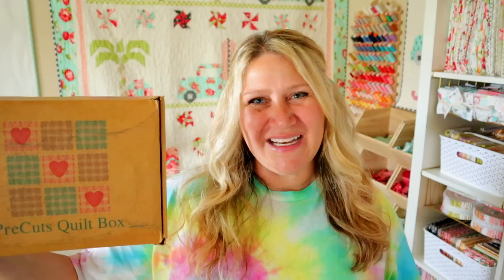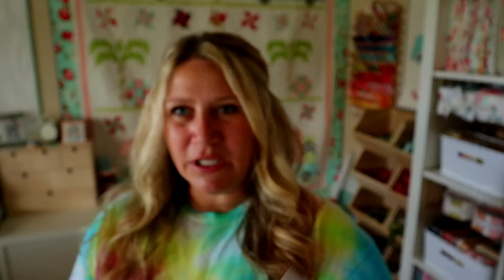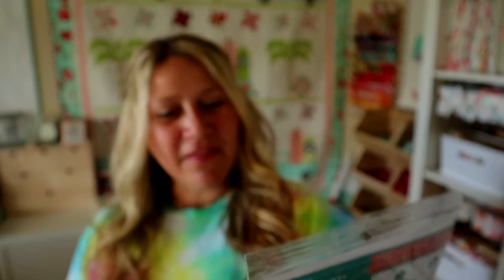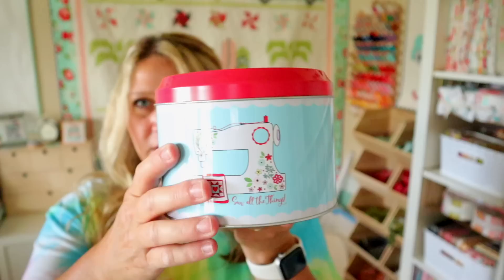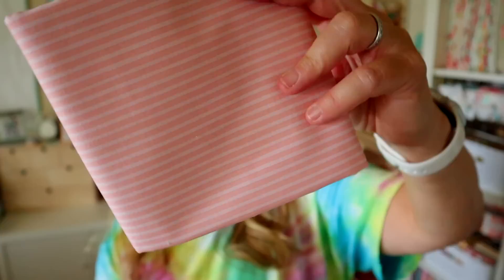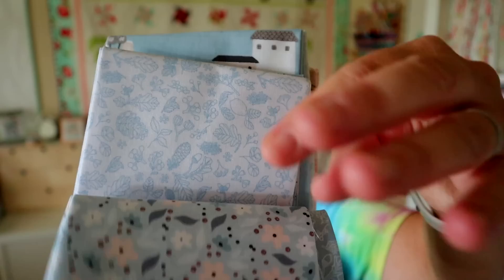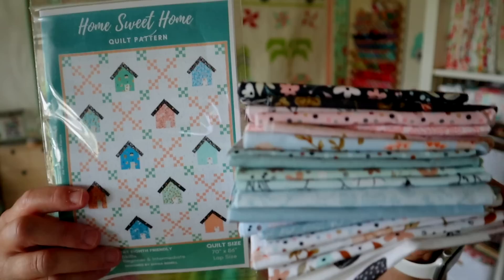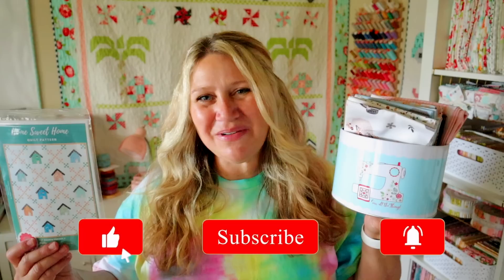June 2022 PreCuts Quilt Shop Classic Box / UNBOXING!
WINNER: Darcy L congratulations!